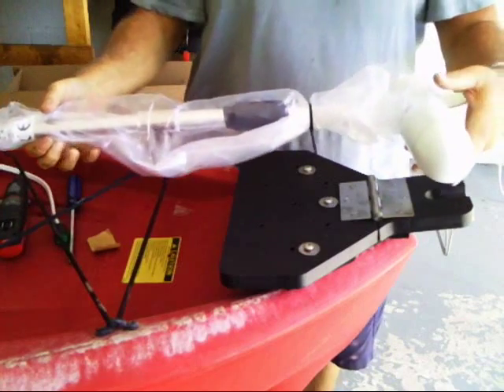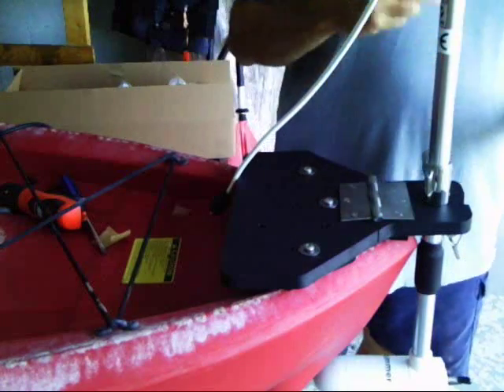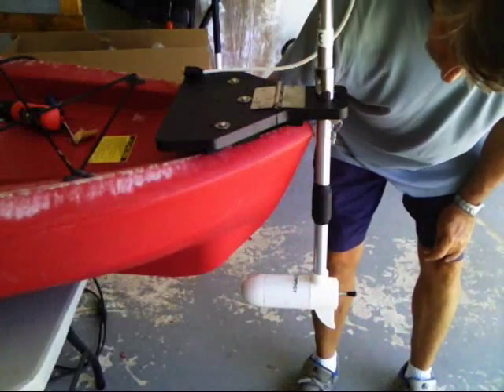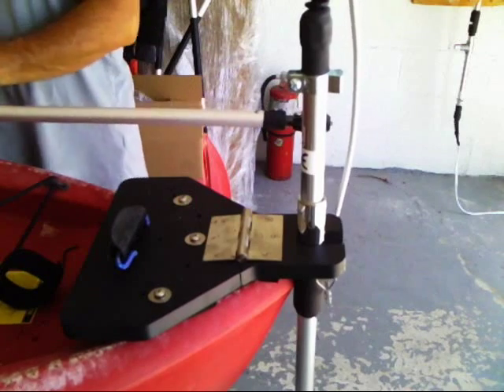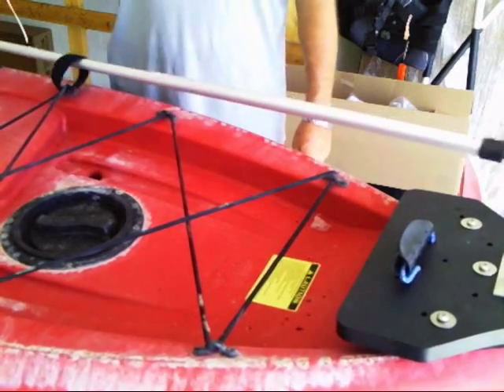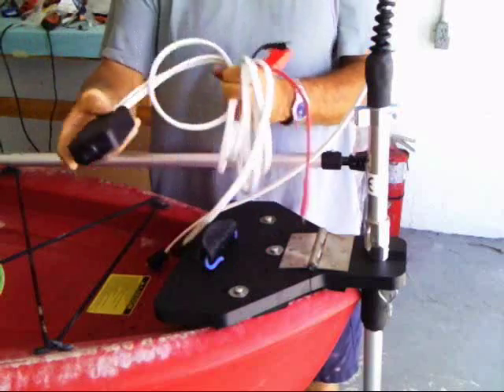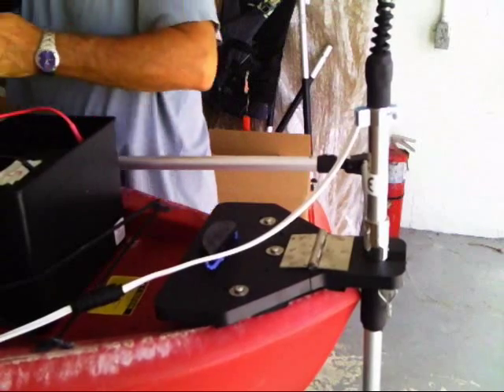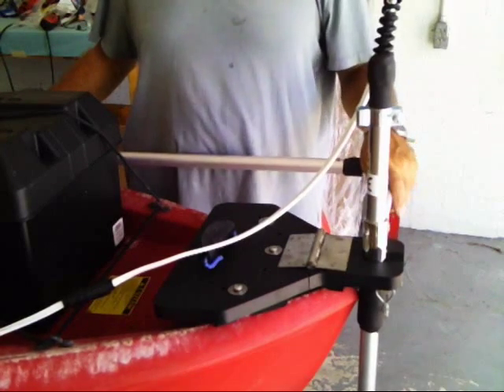After Installing the Plate...Next Steps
This video shows the steps after the Plate is installed. The Motor shaft depth adjustment, the Lifting System, The Tiller Steering System, and the Wire Controls are explained.